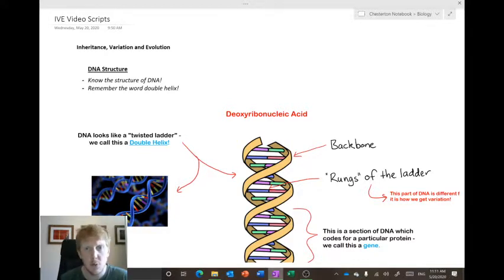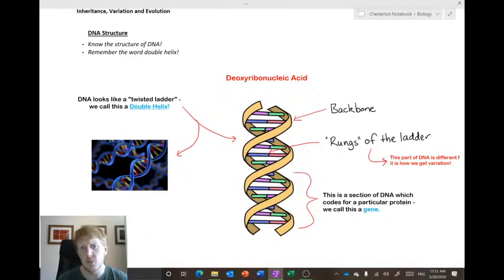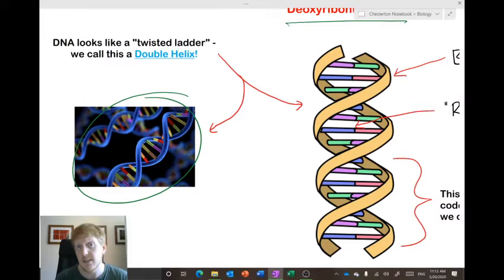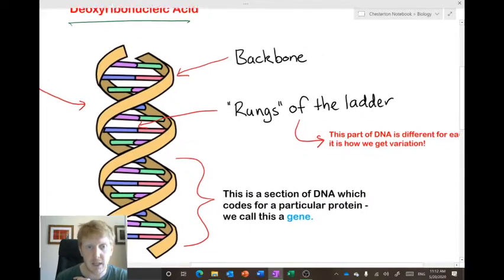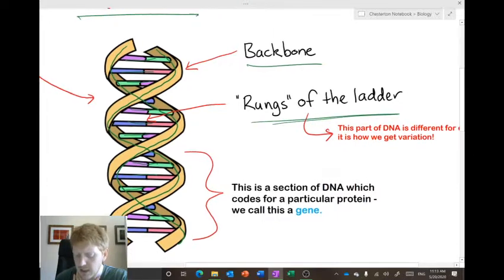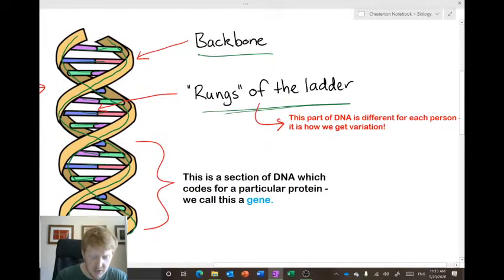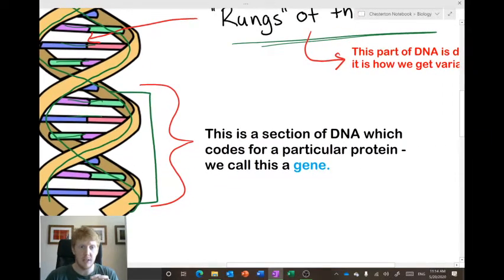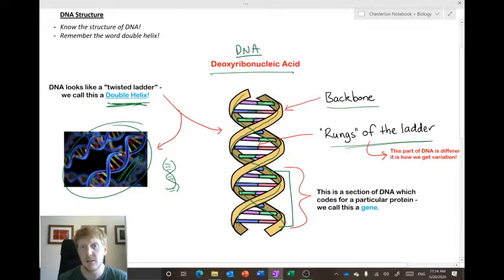DNA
Mr Watkins is back again, brothers, sisters everybody sing. We're gonna bring the DNA and show you how... if you've got any questions for us, better ask them now (please google "backstreets back" to get the reference - am I out of touch?)

This video is on DNA - its structure and the key terms you need to use to describe it.